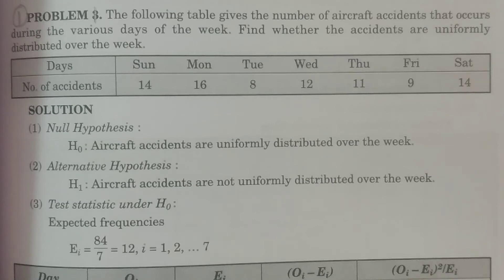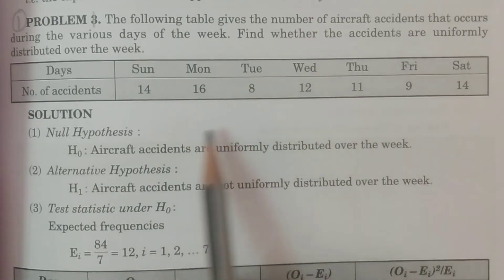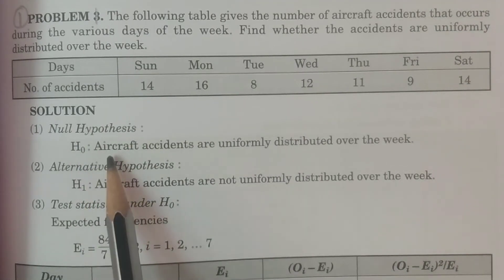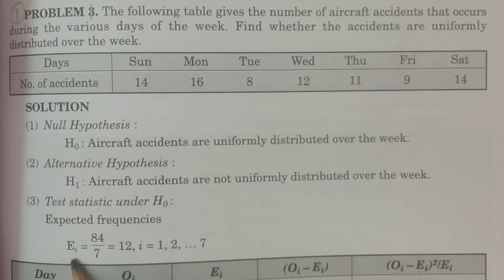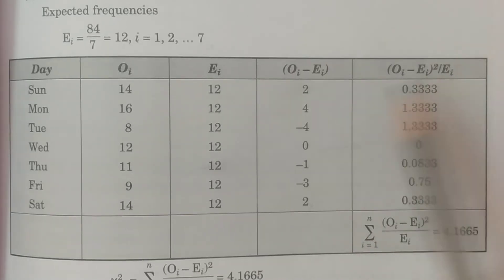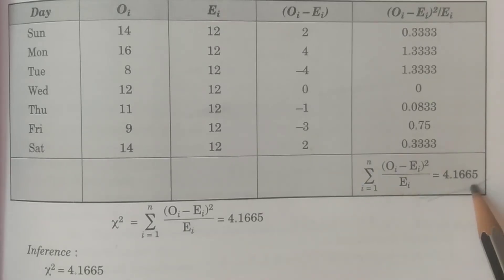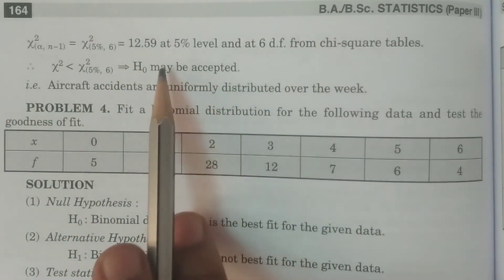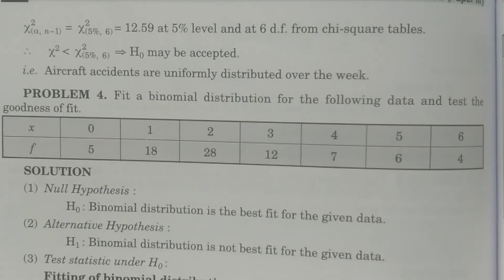Problem 1: Chi-Square test for goodness of fit - BSc Statistics